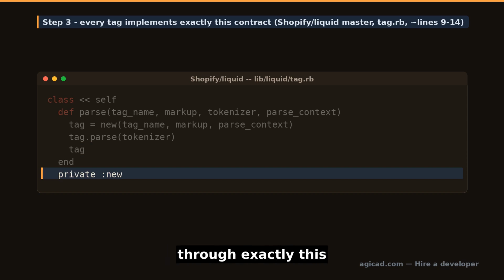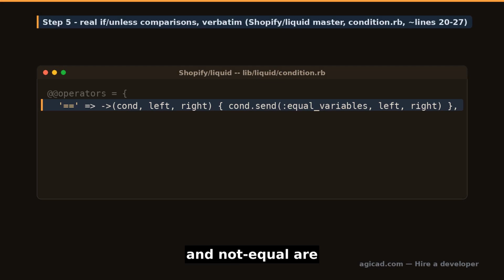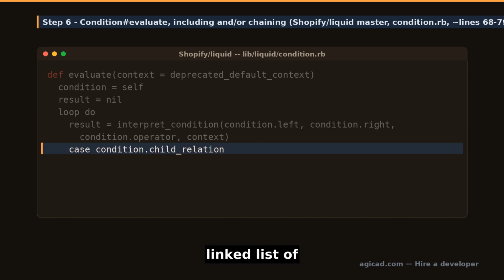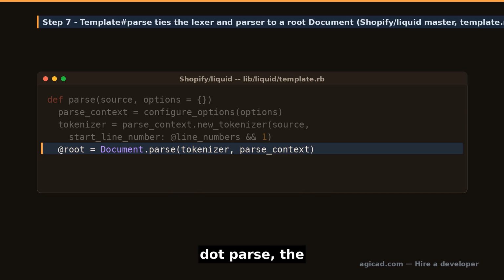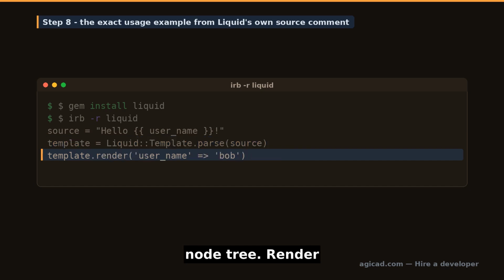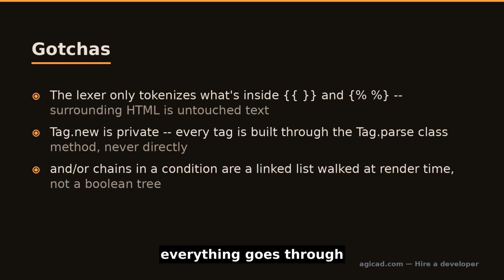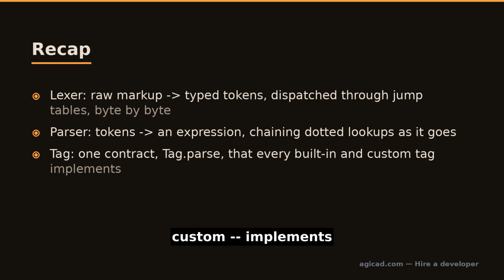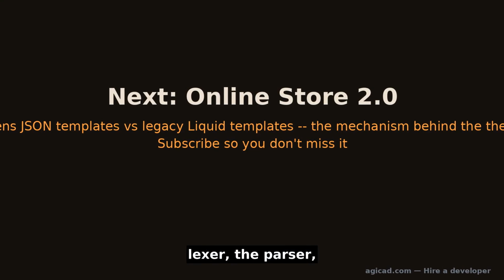Shopify Development Deep Dive, Part 2: The Liquid Template Language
Part 2 of Shopify Development Deep Dive opens Shopify's real, public Liquid interpreter and reads it line by line: the lexer that tokenizes raw markup, the parser that turns tokens into an expression, the one contract every Liquid tag implements, and the condition evaluator behind if and unless.

Every piece of code in this video is pulled verbatim from Shopify's own public Shopify/liquid gem (master branch, fetched 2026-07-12; the repo's latest tagged release is v5.12.0, from 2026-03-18):
- lib/liquid/lexer.rb -- Lexer.tokenize jump-table dispatch
- lib/liquid/parser.rb -- Parser#expression
- lib/liquid/tag.rb -- the Tag.parse class method every tag implements
- lib/liquid/document.rb -- Document#parse, the loop that consumes a template
- lib/liquid/condition.rb -- the real operators hash and Condition#evaluate
- lib/liquid/template.rb -- Template#parse and the gem's own usage example

This is part of a 50-part series covering Shopify's public developer surface: themes, Liquid, the Shopify CLI, GraphQL Admin and Storefront APIs, Shopify Functions, checkout extensibility, Hydrogen, and building real apps -- grounded entirely in Shopify's public repos and published API schemas.

== CHAPTERS ==
00:00 Cold open
00:34 Introduction
01:07 What You'll Learn
01:44 The Pipeline: Lexer to Render
02:29 Prerequisites
03:03 The Lexer: Tokenizing Markup
03:32 The Parser: Building an Expression
04:01 The Tag Contract
04:29 Document#parse: The Render Loop
04:56 Condition Operators
05:25 Condition#evaluate
05:53 Template#parse
06:23 Running It End to End
06:56 Gotchas
07:42 Recap
08:25 Outro